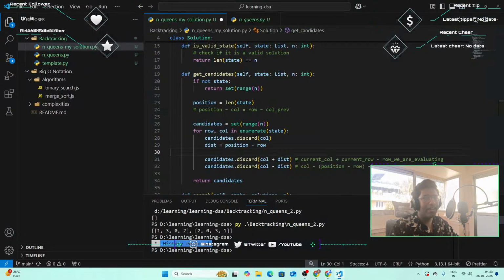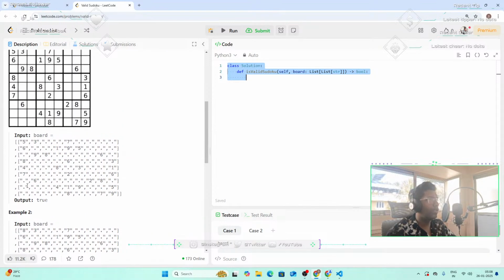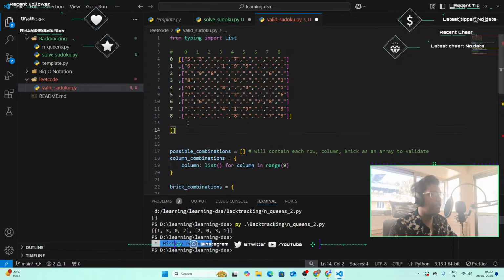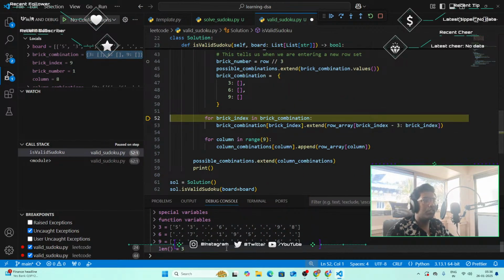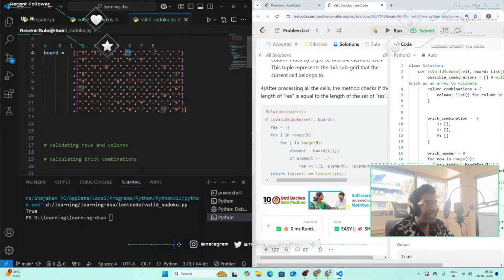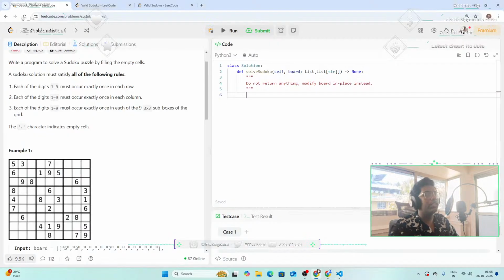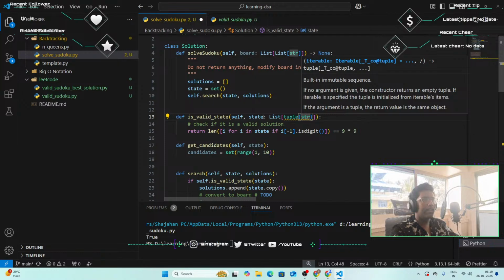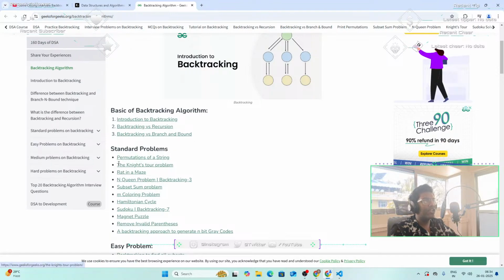Learning Data Structures and Algorithms (DSA) 👨‍💻 | Stream 5